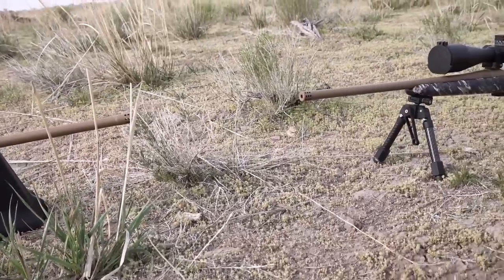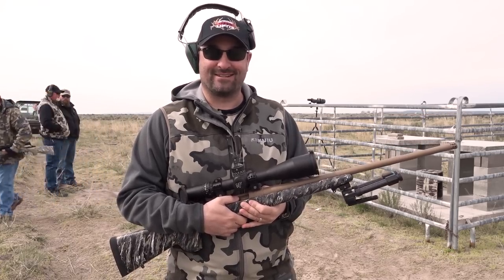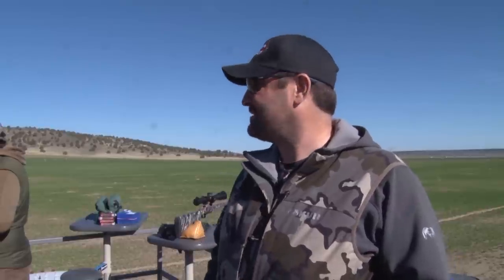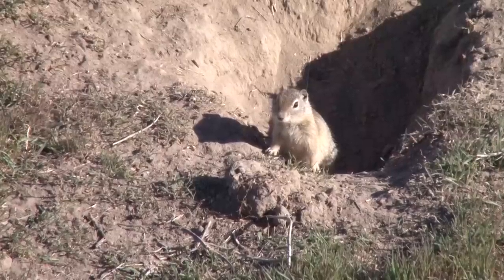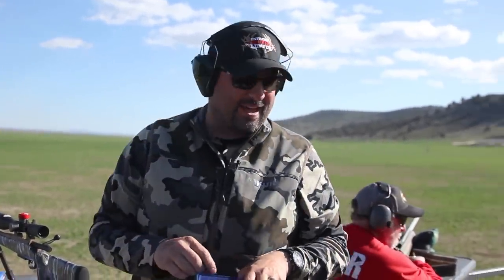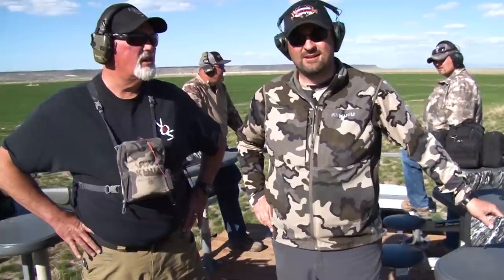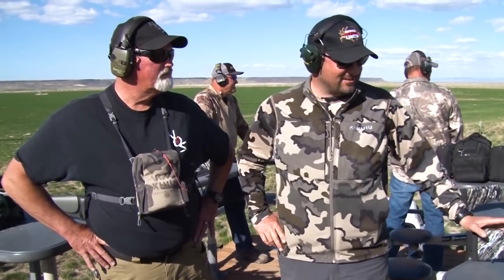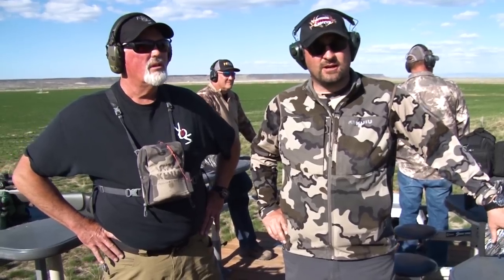114 Varmint Kill Shots - 22 Creedmoor - NO OFF SEASON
NO OFF SEASON

On this episode of Extreme Outer Limits, Bob Beck heads over to No Off Season with Tim Titus and some MOA Rifles clients to put the 22 Creedmoor to the test. Many sage rats were harmed in the making of this episode.